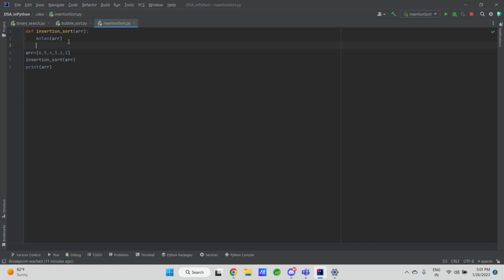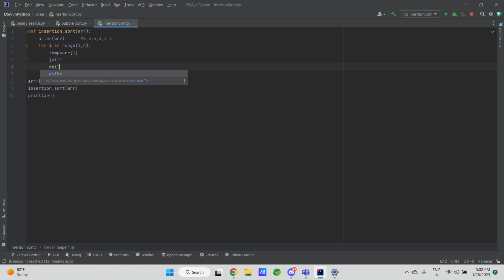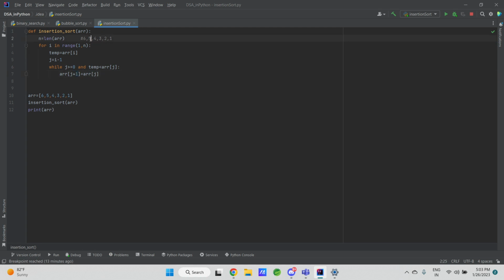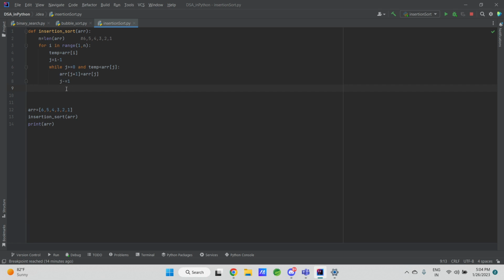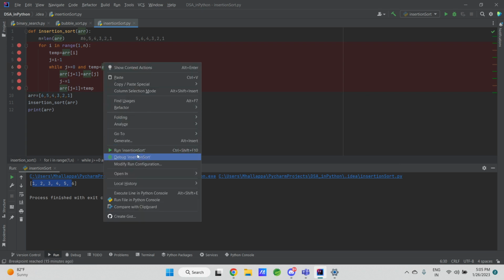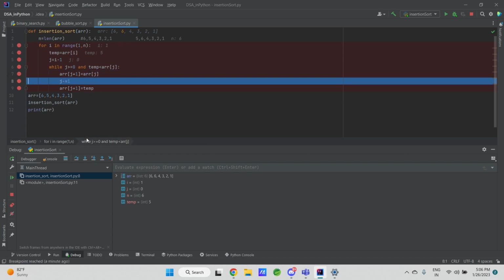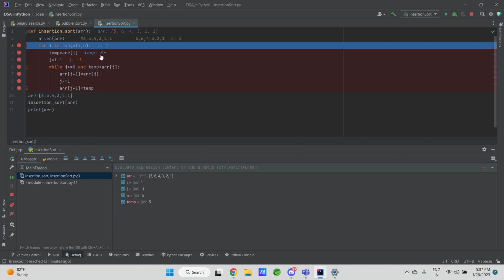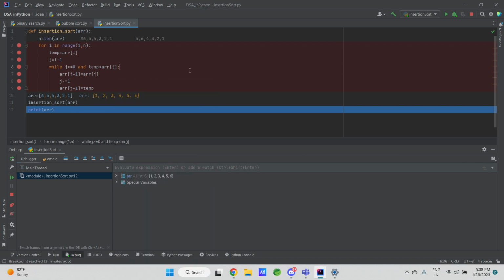DSA in python insertion sorts using python.